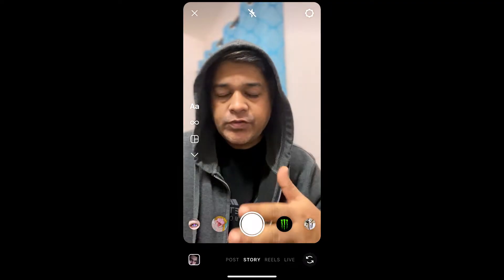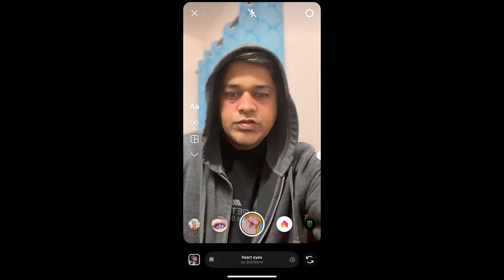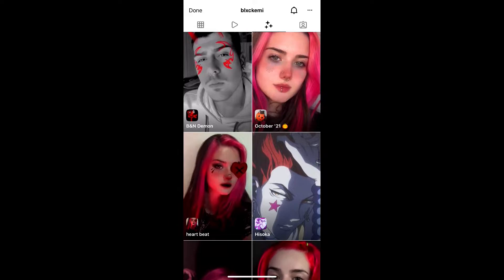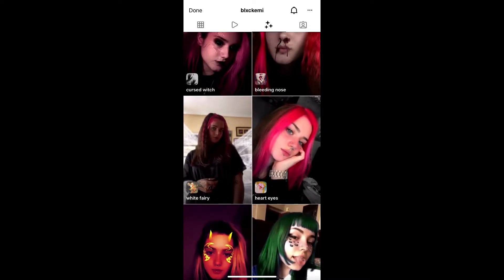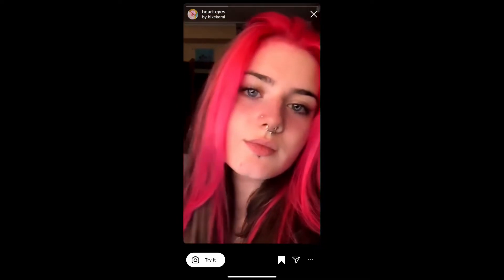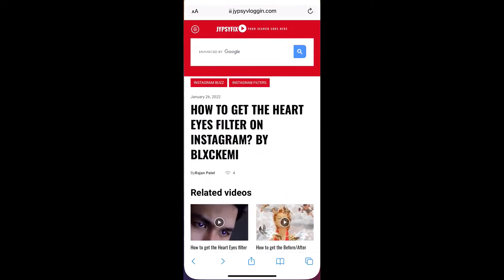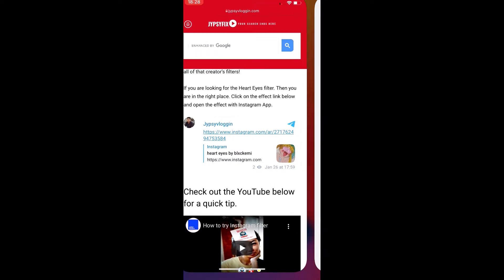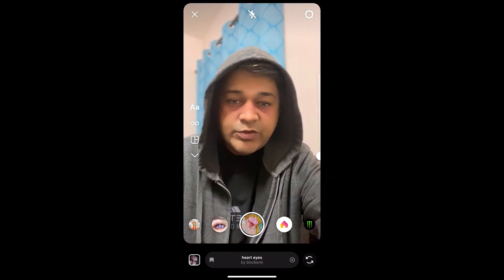How to get the Heart Eyes filter on Instagram